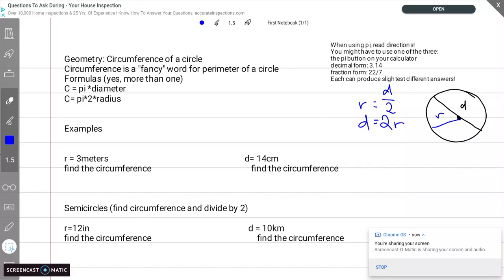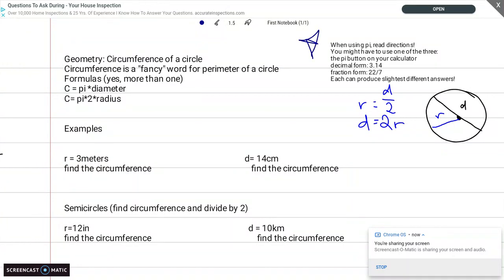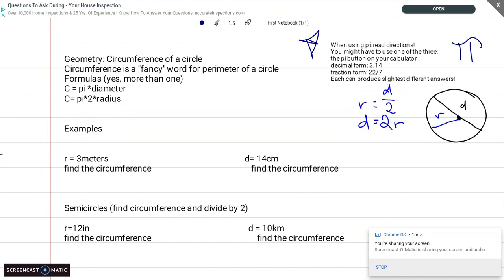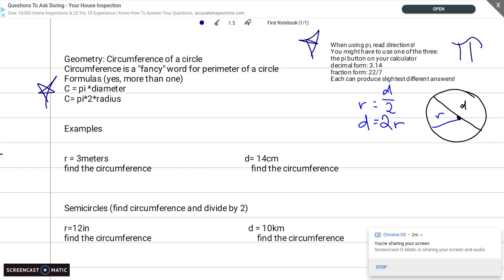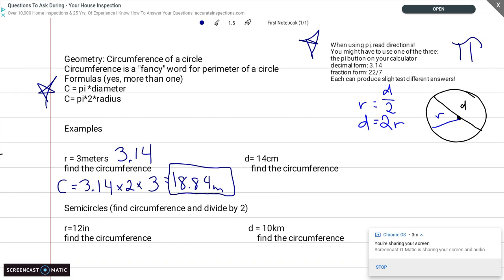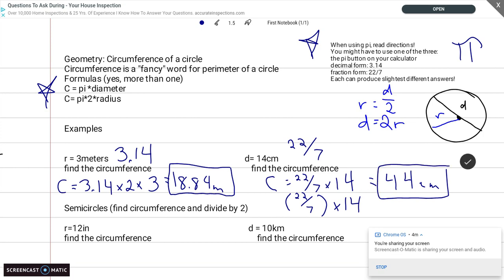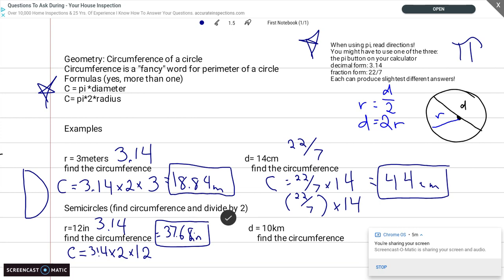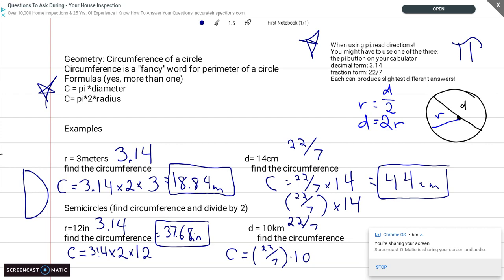Geometry: Circumference of circles and semi circles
Hey guys! In today's video, I go over what circumference is, how to find it using different formulas and versions of pi as well as semicircles.